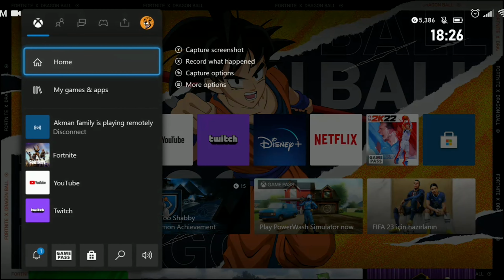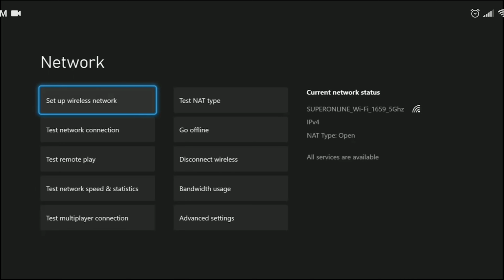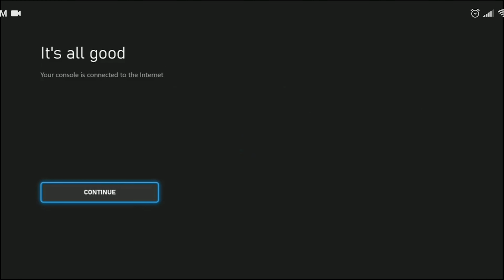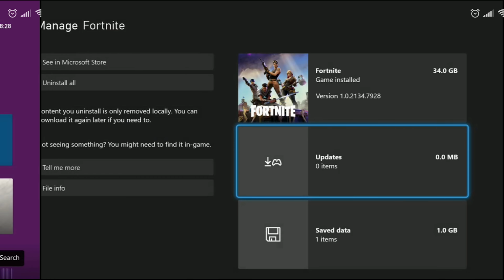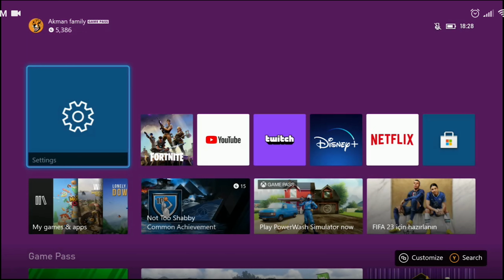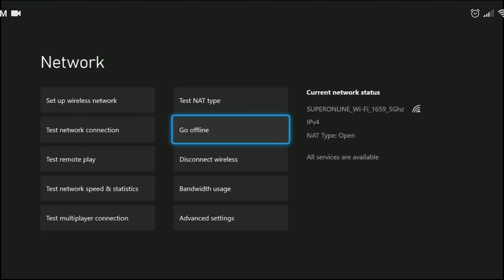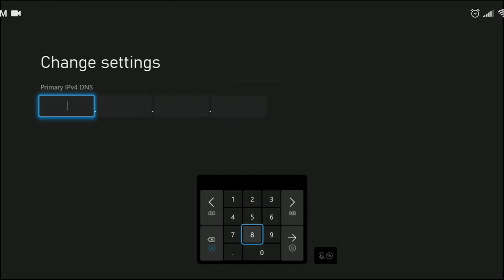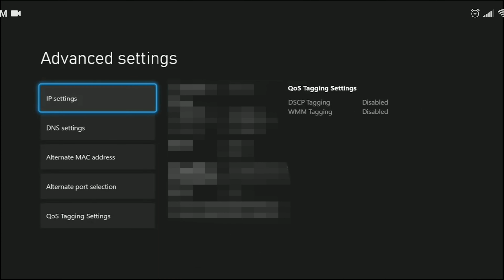FIX FORTNITE UNABLE TO SIGN INTO YOUR ACCOUNT FOR XBOX LIVE FORTNITE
Today i’m gonna show you how to fix fortnite unable to sign into your account for xbox live. This error is searched on the internet as unable to sign into your account for xbox live fortnite. And in this video I showed 3 different solutions for unable to sign into your account for xbox live.

Video Parts:
00:00 How to fix Fortnite unable to sign into your account for xbox live
00:15 Intro
00:20 Internet and Update control
01:16 1.Solution: Change DNS address
02:04 2.Solution: Restart Xbox
02:39 3.Solution: Disconnect and reconnect to the internet
03:02 Ending